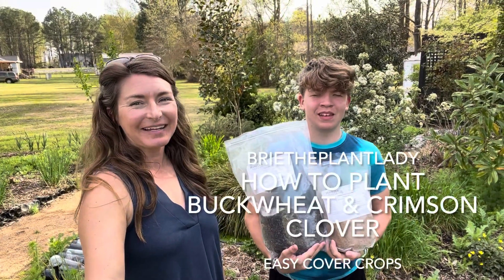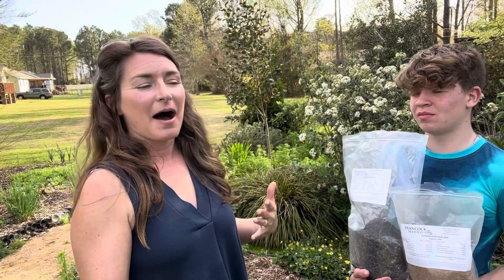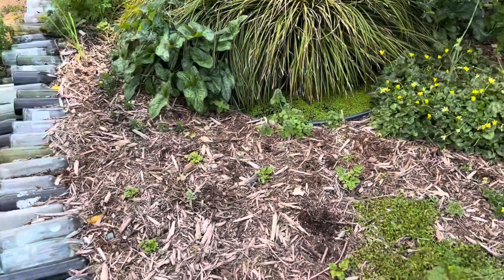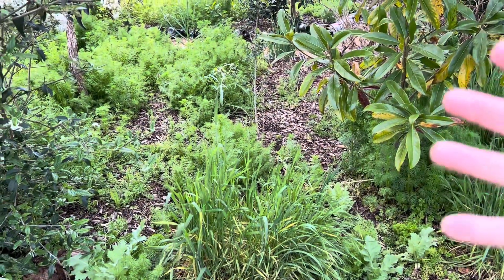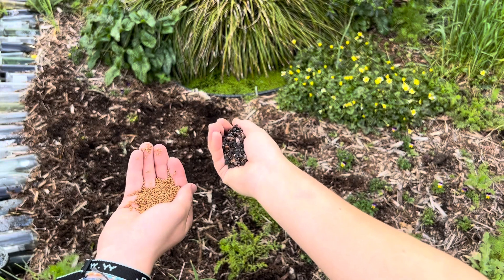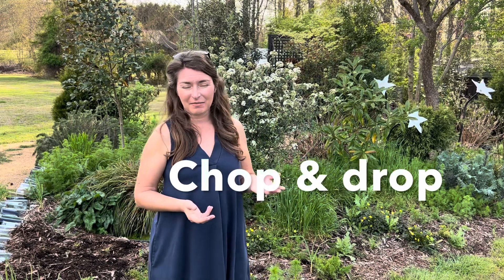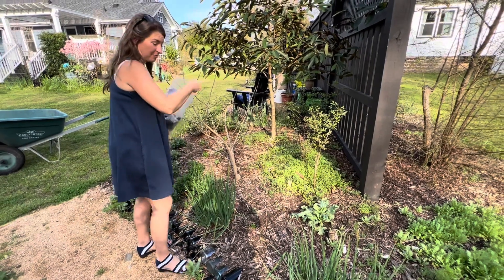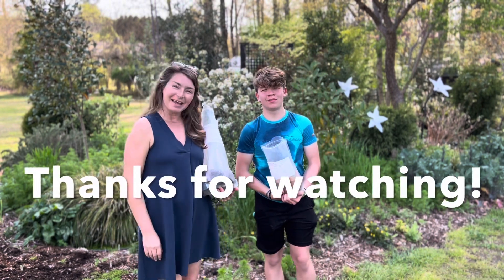How to plant buckwheat & crimson clover to reduce spring weeds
Direct seeding cover crops like buckwheat and crimson clover is the simplest way full in gaps and reduce weed pressure. These easy to grow cover crops won’t disappoint and can be grown in any sunny landscape of garden.